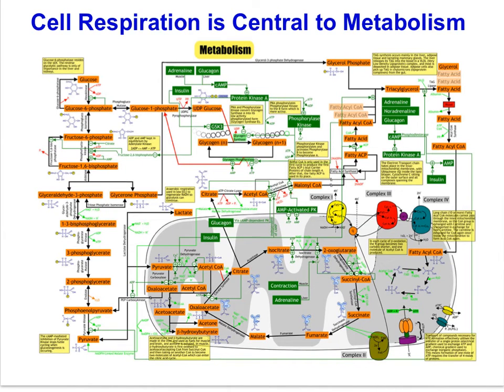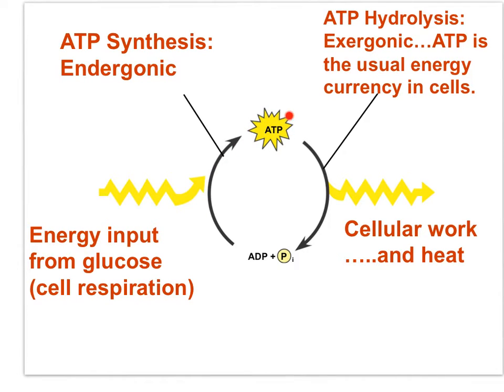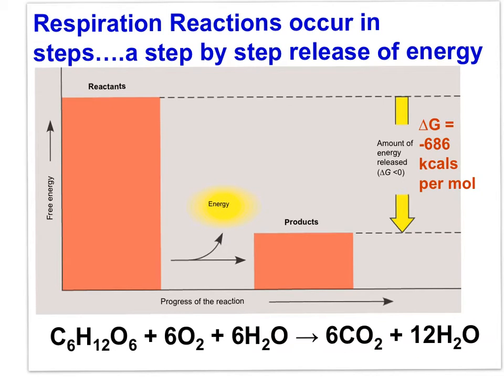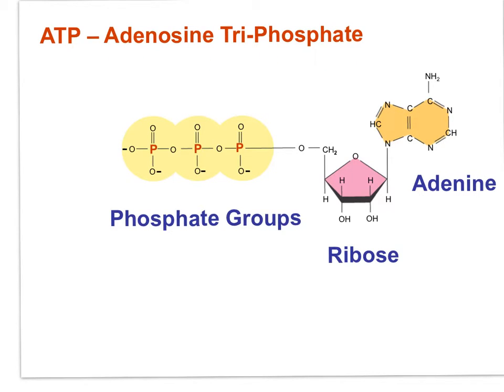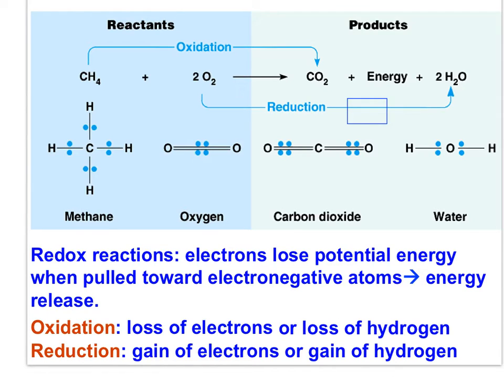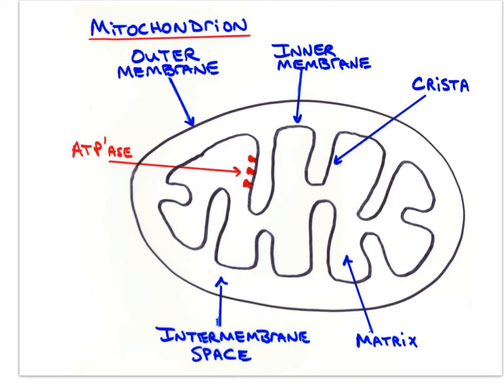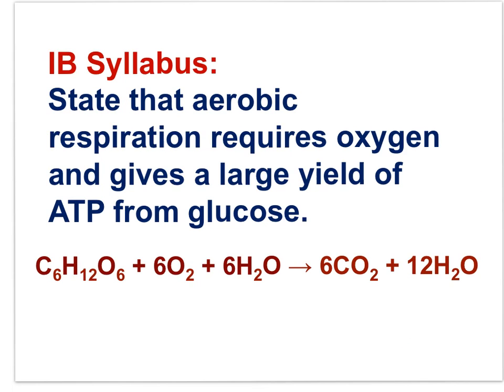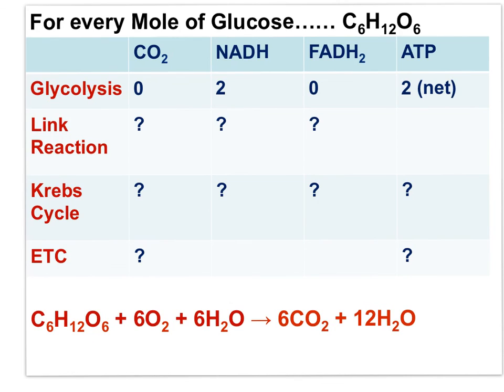IB Bio - Cell Respiration Part I